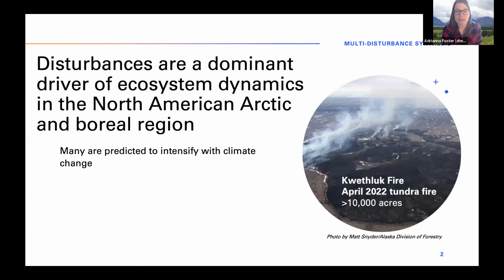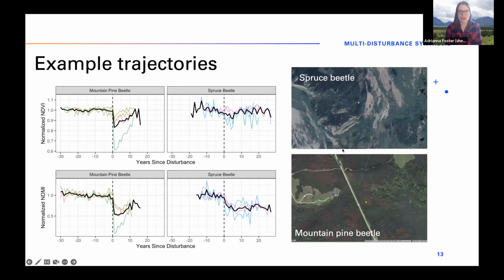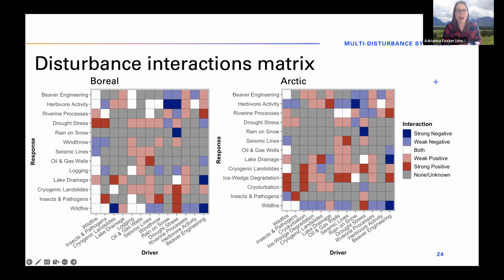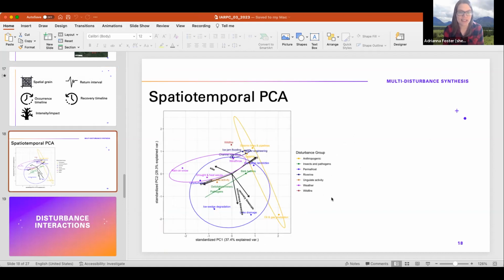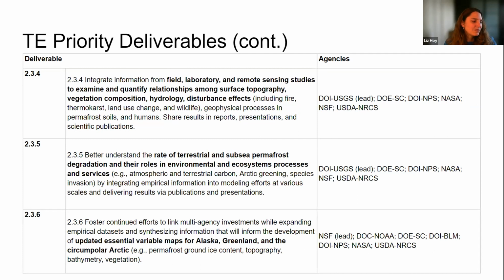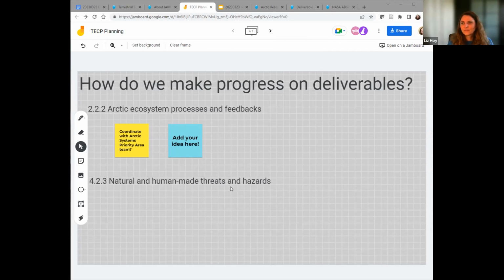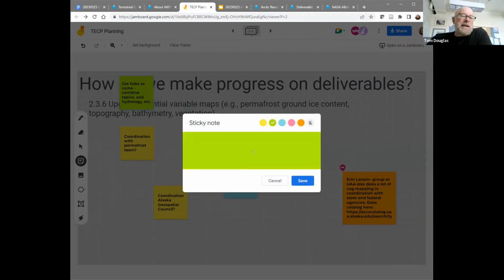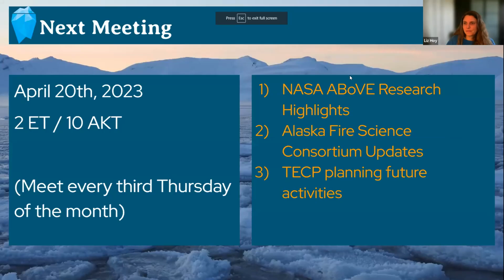Multi-Disturbance Synthesis in Arctic & Boreal Regions of N. America: Terrestrial Ecosystems March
The March 2023 meeting of the Terrestrial Ecosystems Community of Practice included a presentation by Adrianna Foster (NCAR) describing recently published work on a Multi-Disturbance Synthesis of Arctic and Boreal Regions of North America. Then, the Terrestrial Ecosystem Community of Practice co-leads discussed the IARPC Biennial Implementation Plan and goals for this community of practice.

Thumbnail image via Adrianna Foster

00:00 Adrianna Foster presentation
23:04 Terrestrial Ecosystems Community of Practice overview